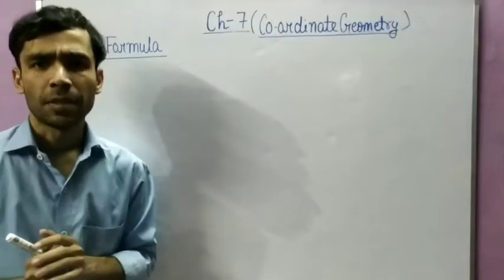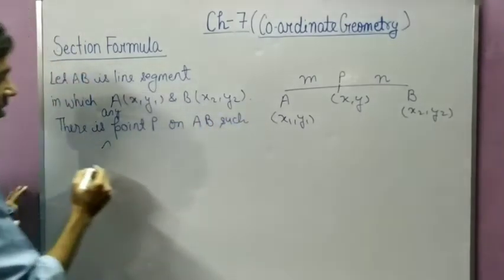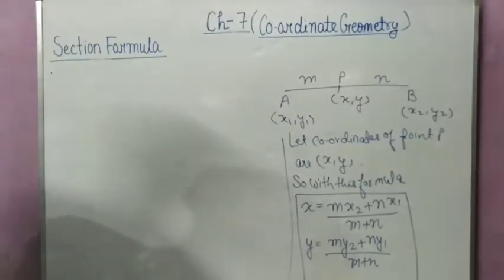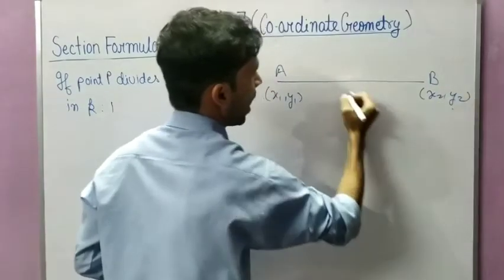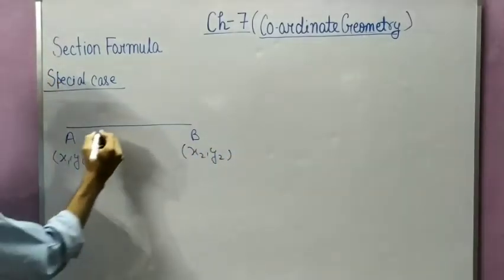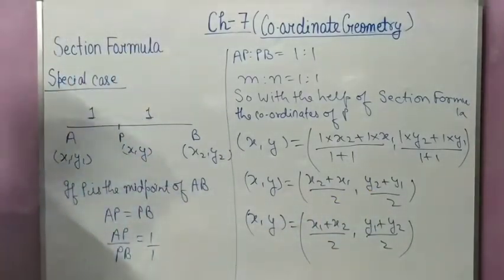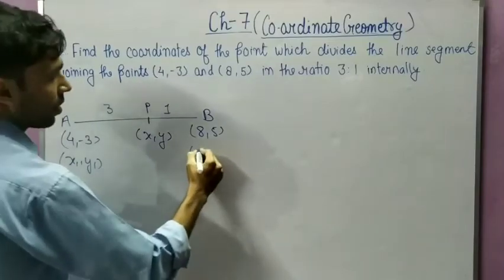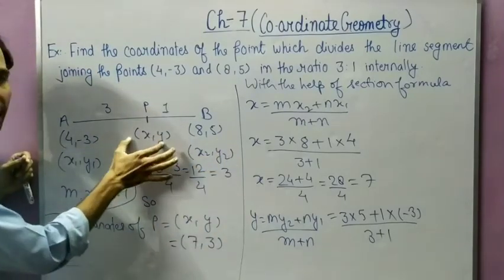Class X ( Maths ) Chapter 7 ( Coordinate Geometry ) Part 4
Explanation of section formula.